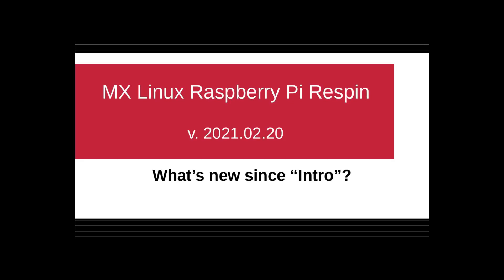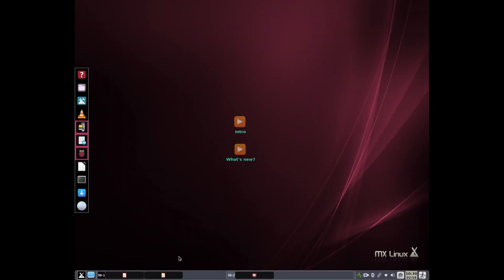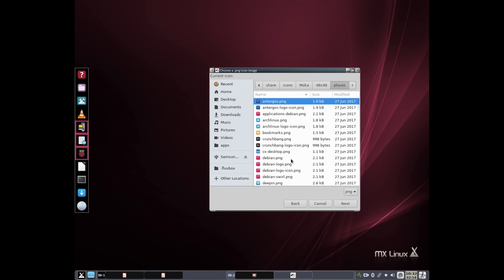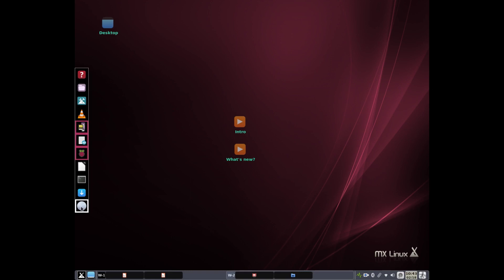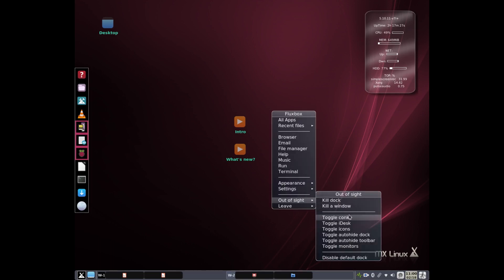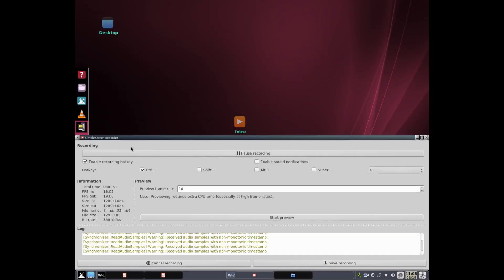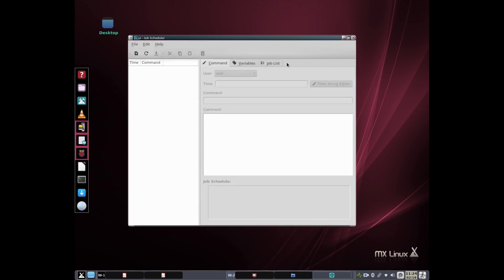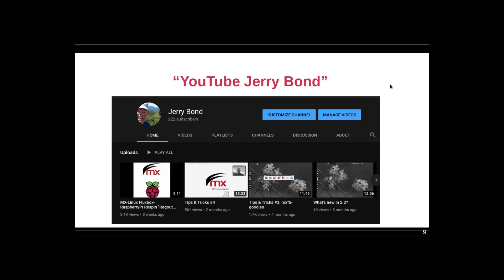MX-Fluxbox_Raspberry Pi_Respin_21.02.20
This is a look at the new features of the Final release. It is a sequel to the earlier introductory video to the Beta release that I posted in this channel a few weeks earlier.